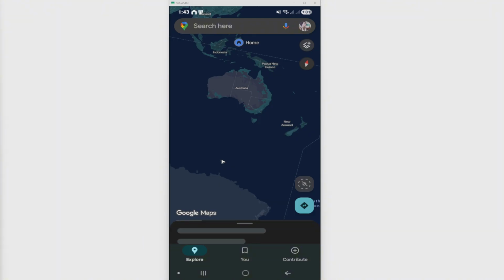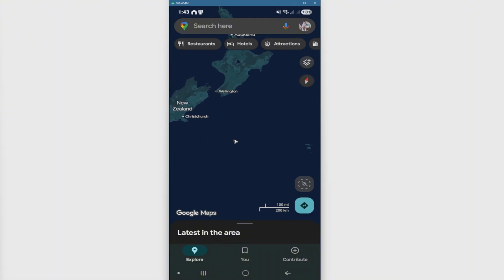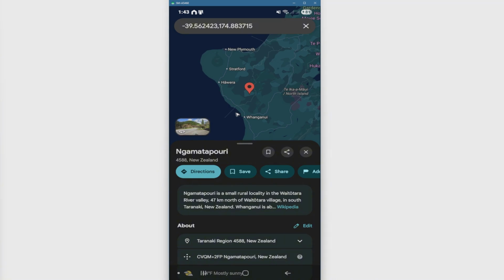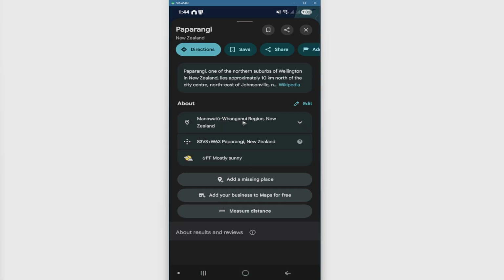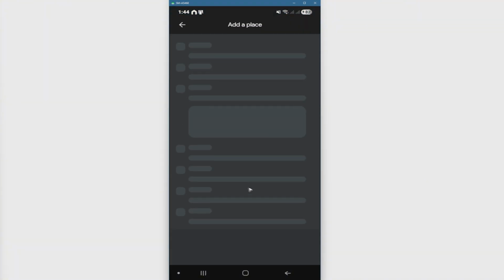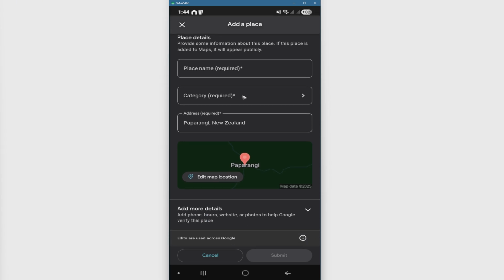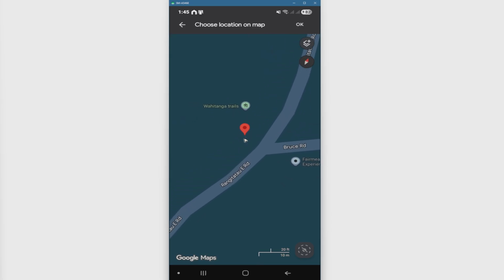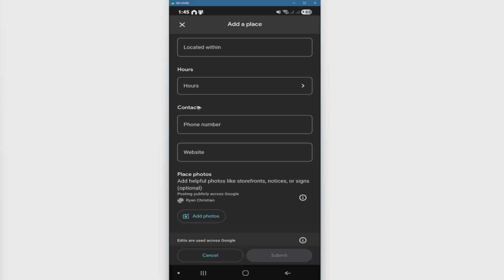How to Add a New Location on Google Maps (Full Guide 2026)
How to Add a New Location on Google Maps

In this video, I will show you how to add a new location on Google Maps in the fastest and easiest way possible. Whether you're adding your home, office, a missing store, or a new business location, this guide will walk you through each step clearly. Many users struggle to find the correct menu, verify the location, or ensure Google approves their submission—but this tutorial covers all the essential steps to make sure your place is added properly. We will explore how to use the “Add a Missing Place” feature, enter accurate details like address and category, upload photos, and submit your location for review. This method works on any Android device, and it’s ideal for users who want better navigation accuracy, business owners needing visibility, and anyone helping update the map for the community. Follow along to successfully add a place to Google Maps in 2026.

00:00 Introduction
00:10 Add a New Location Google Maps